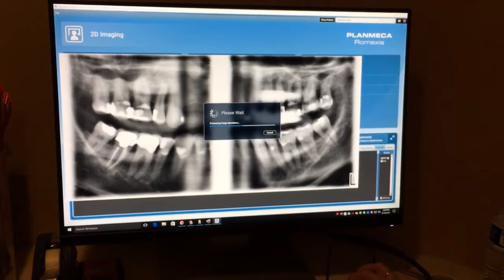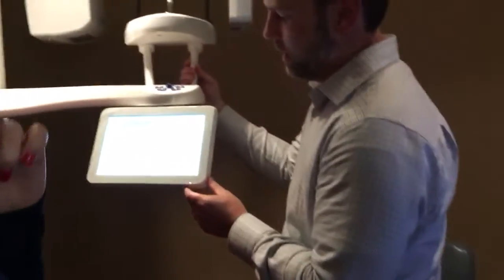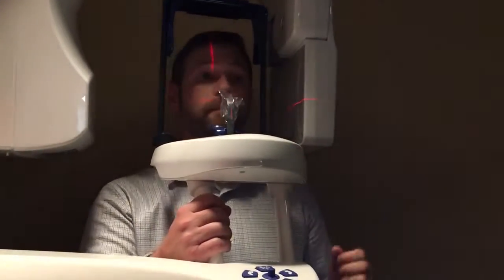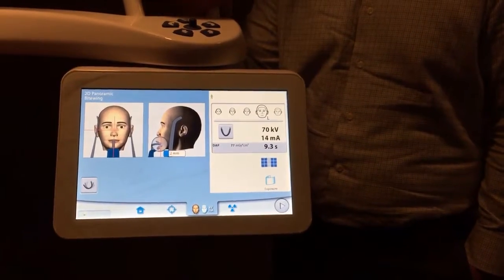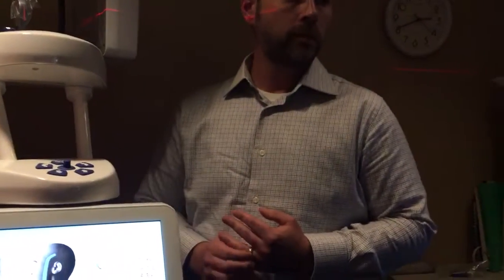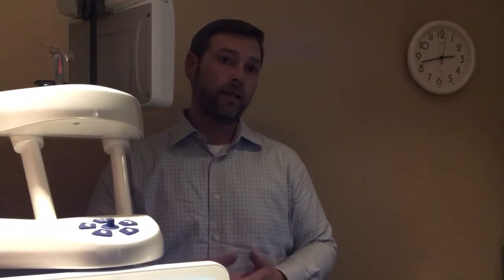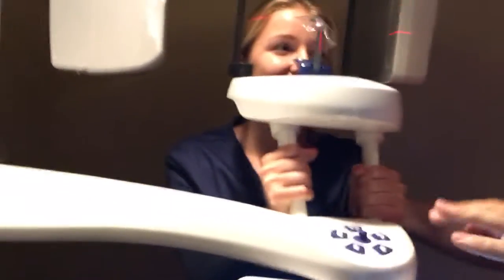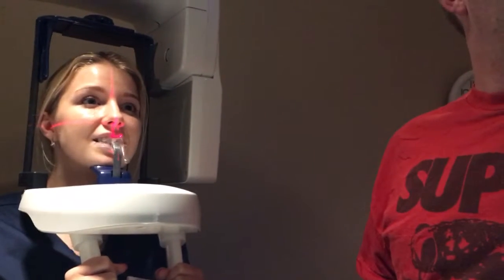CT Scan Bitewing